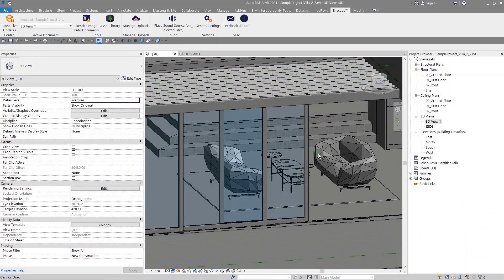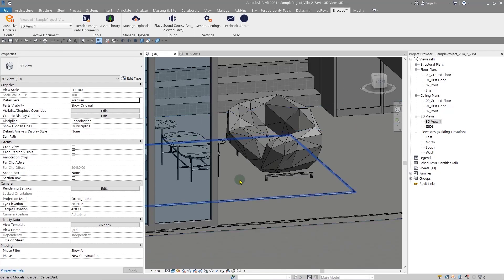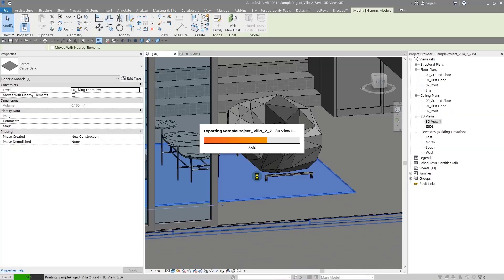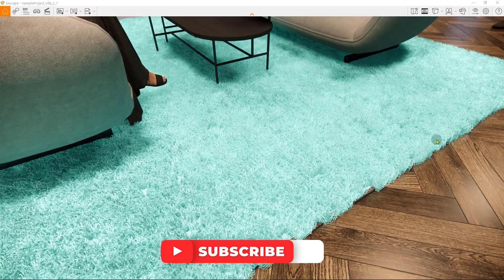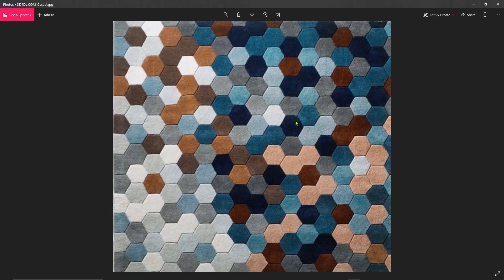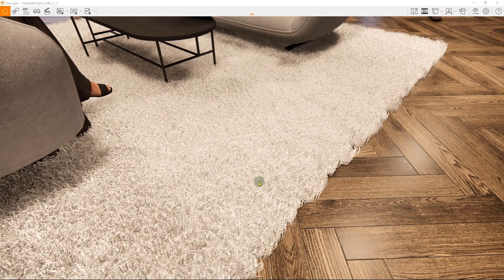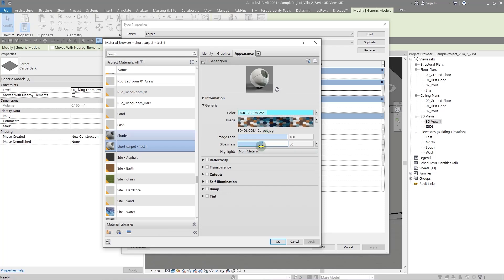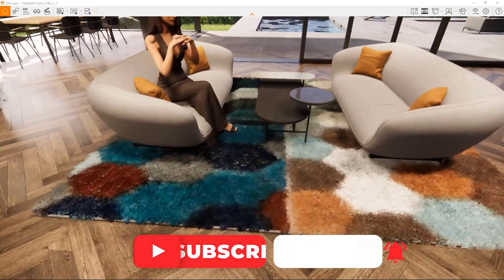Carpet material in Enscape-Carpet material in Revit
. In this video, we will learn how to create and simulate "carpet material in#Enscape-carpet material in Revit" after this video you can create two types of carpet material in Revit with the usage of Enscape

✅New Enscape 3.1 Material Editor For Revit